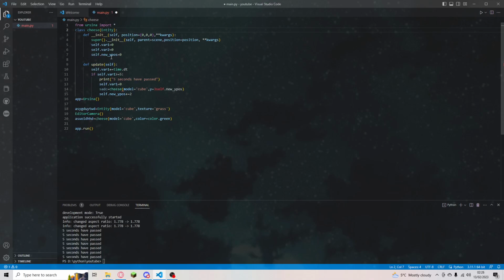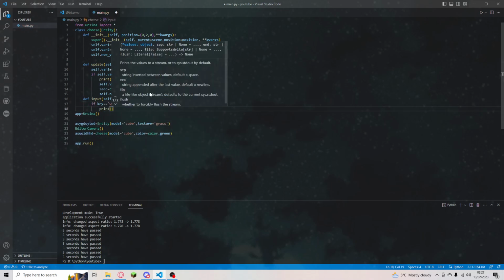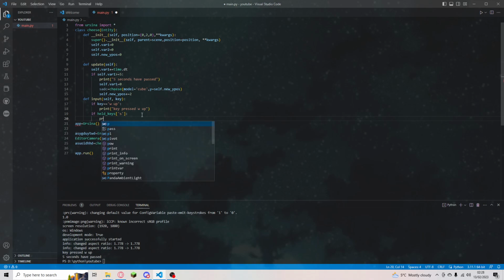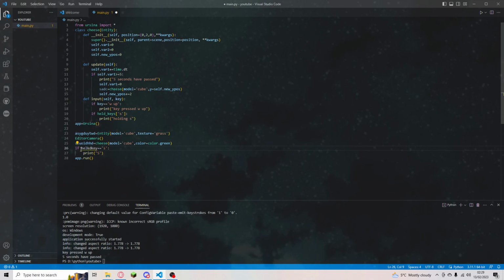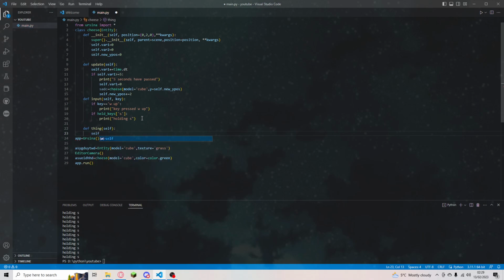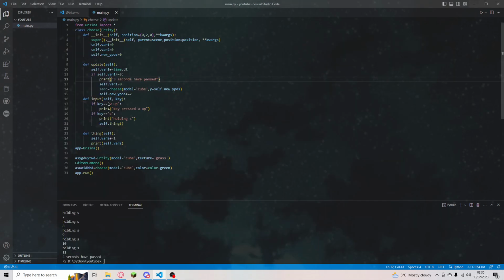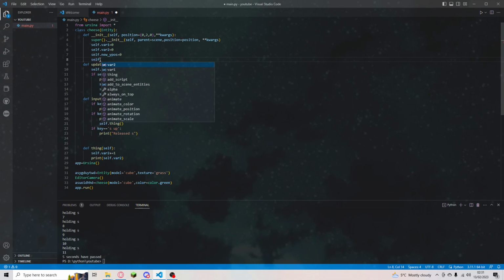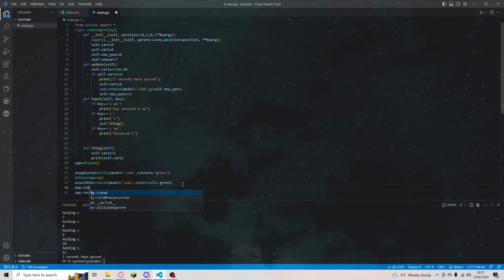functions in a class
In this video we will go over variables a little bit more and adding your own functions as well as the two functions already apart of the Entity class